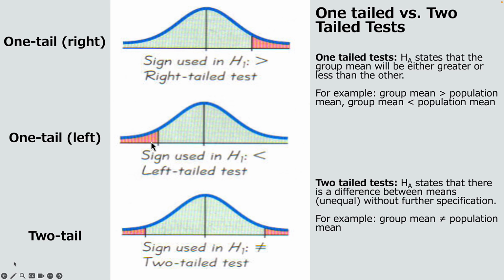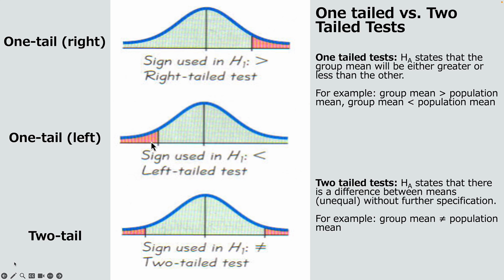HSCI 345 - Fall 2023 - Lecture 3 - One and Two-Tailed Tests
This video provides students with instruction on the concept of differentiating one and two-tailed tests.